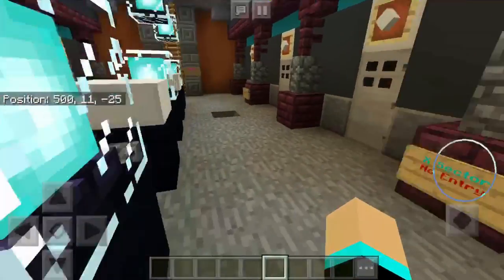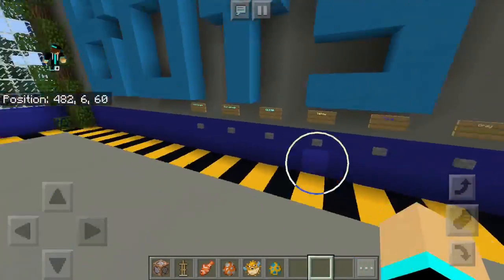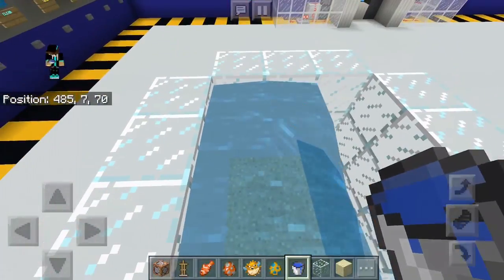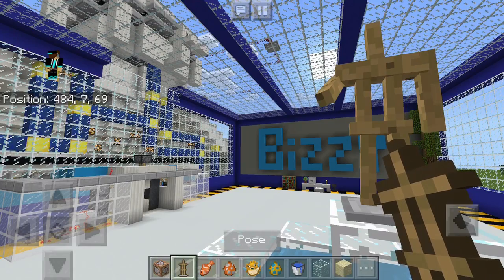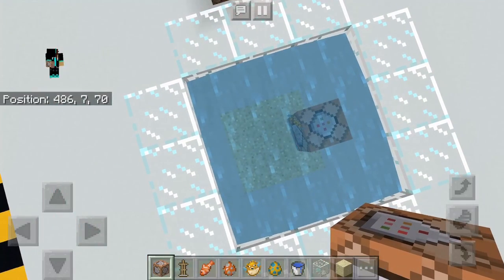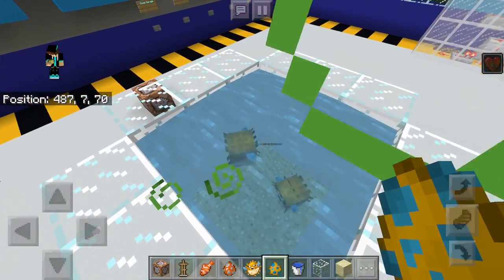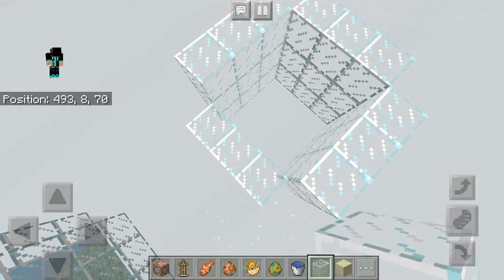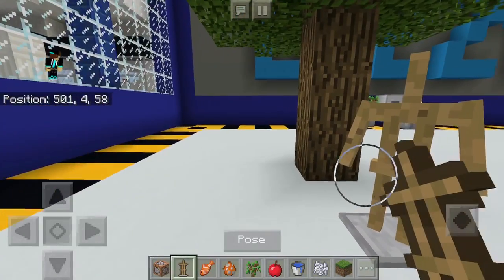How to make realistic fish and apples on MCPE